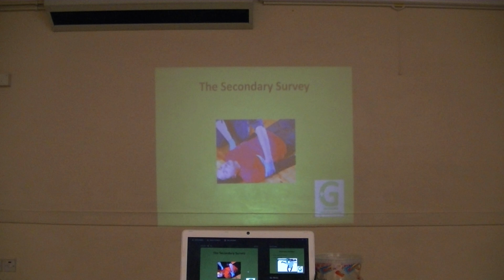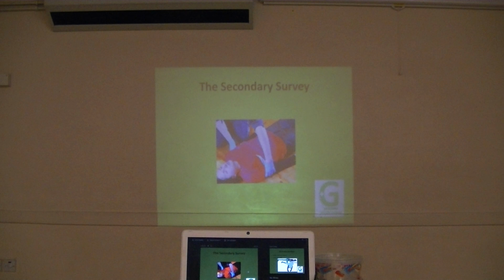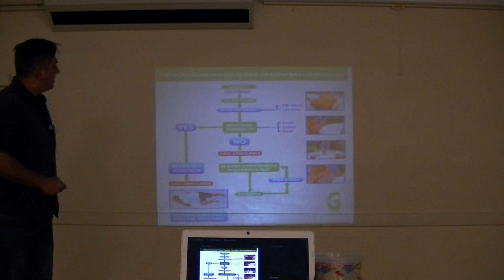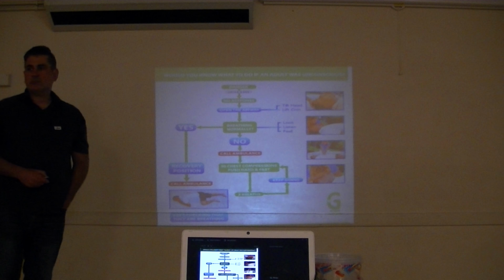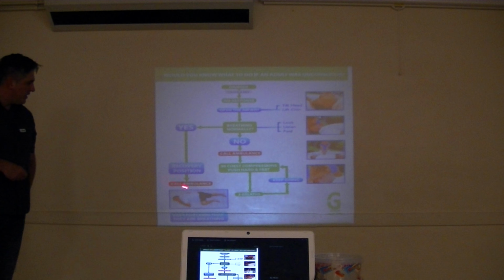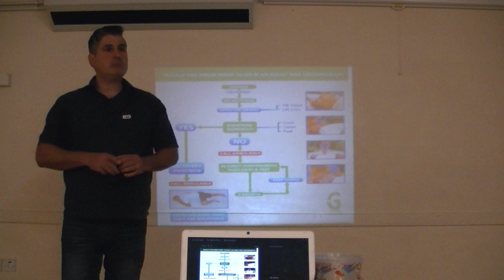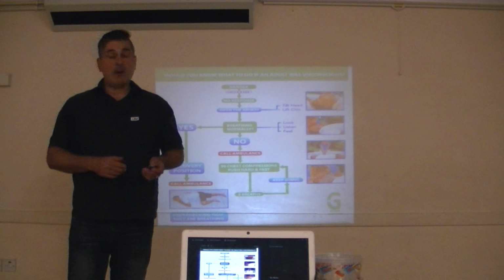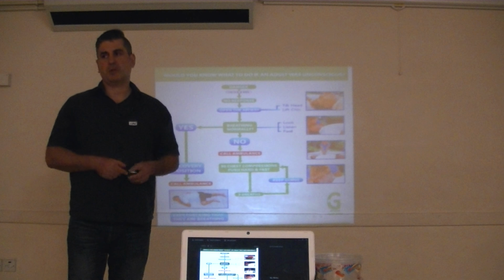Section 3 and 5